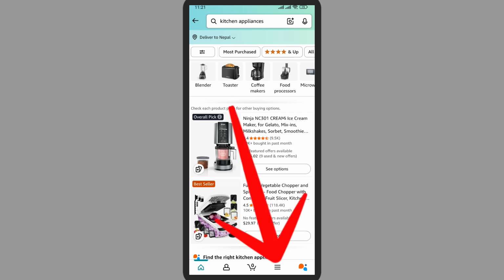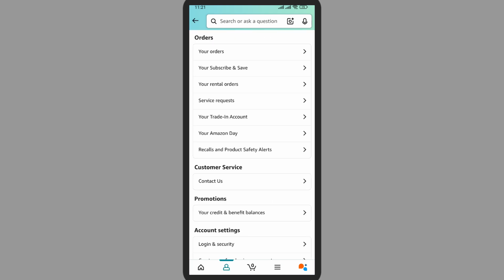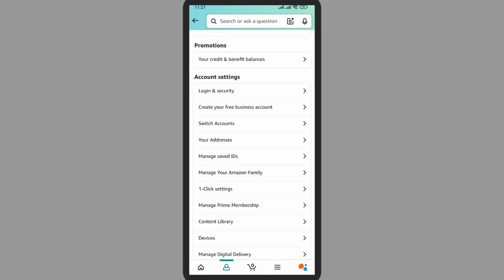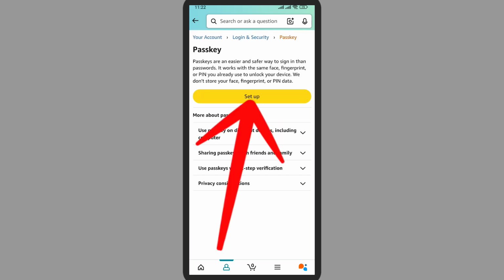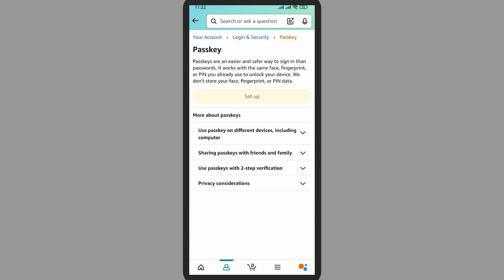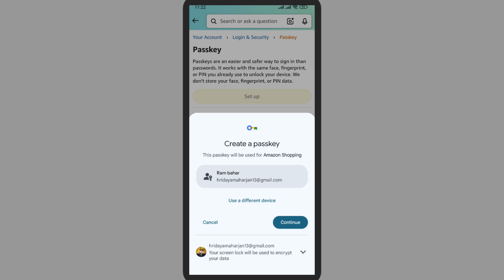How to Set Up Passkey in Amazon Shopping 2025?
In this video, learn exactly how to set up passkey in Amazon Shopping to make your online shopping experience faster, safer, and more secure. Amazon passkey setup allows you to log in without passwords, using modern authentication technology for added security. We walk you through step-by-step on activating Amazon passkey, configuring passkey on your Amazon app, and ensuring your Amazon account is protected from unauthorized access. Whether you're using iPhone, Android, or your desktop, Amazon Shopping passkey setup is simple and highly recommended for everyone. With passkey enabled, you can enjoy passwordless login on Amazon, faster checkout, and peace of mind knowing your personal information is better protected. Don’t forget to watch till the end for important tips on Amazon passkey benefits, common issues during setup, and how to troubleshoot if your Amazon passkey is not working.